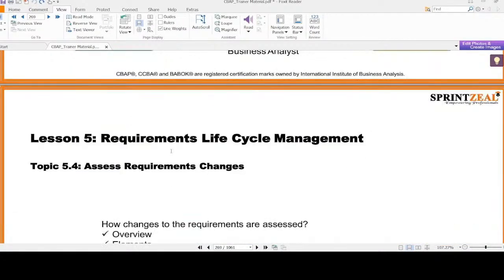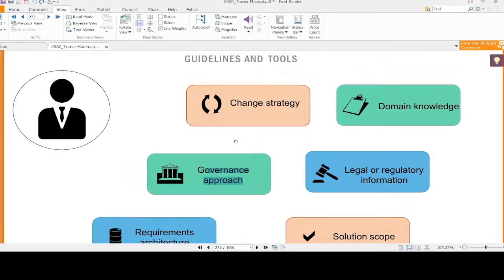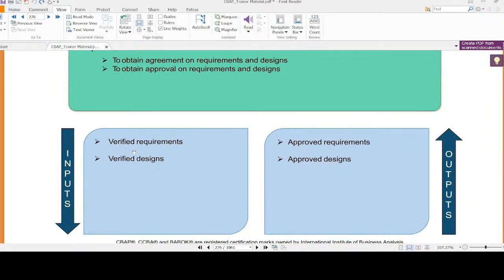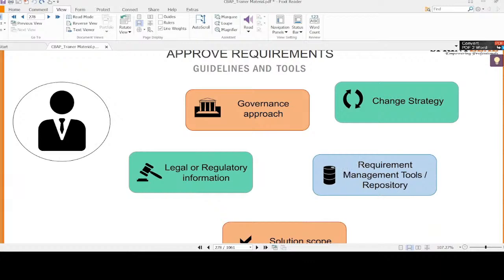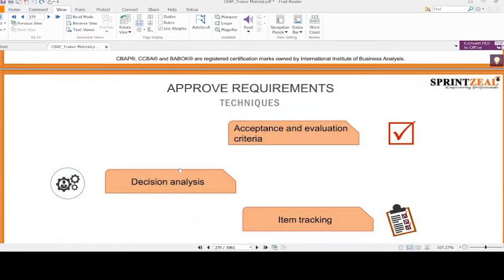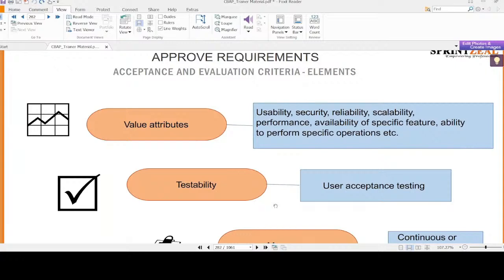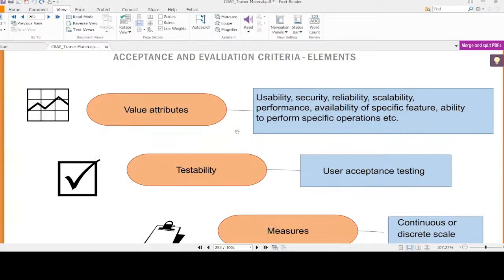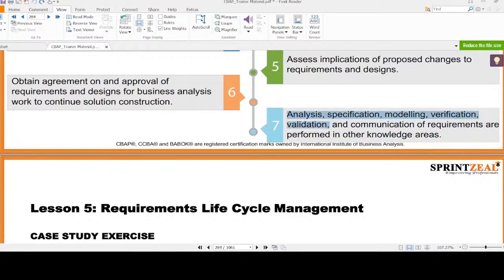CBAP certification training | CBAP online training | business analyst training for beginners part-25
Welcome to Sprintzeal’s CBAP training sessions. Part - 25 [5.3]

Topics Covered:
-  Assess Requirements Changes - Overview, Elements, Guidelines & Tools, Techniques,     Stakeholders
-  Approve Requirements - Overview, Elements, Guidelines & Tools, Techniques,
             - Acceptance & Evaluation Criteria - Overview, Elements
-  Approve Requirements - Stakeholders
- Key Takeaways